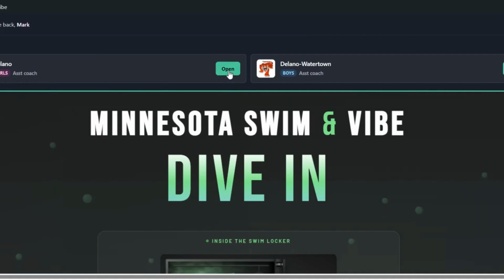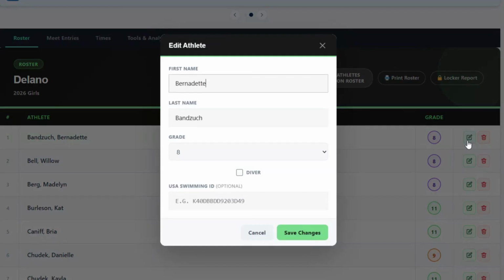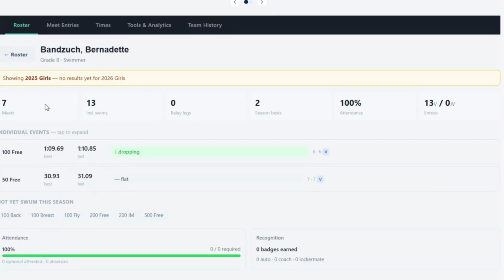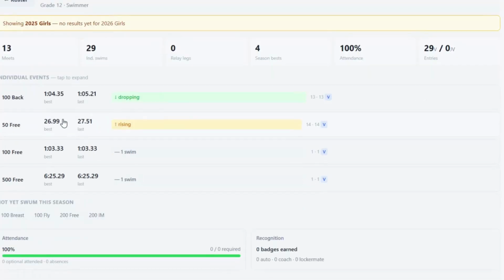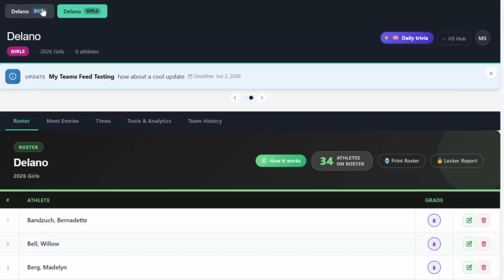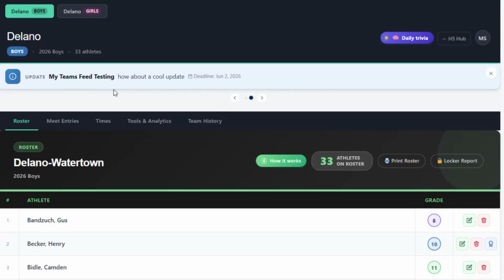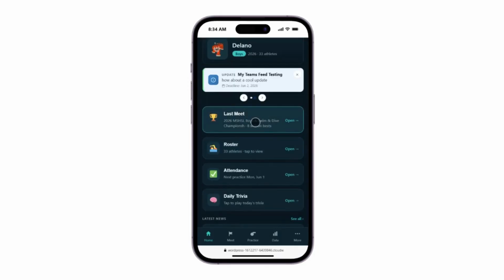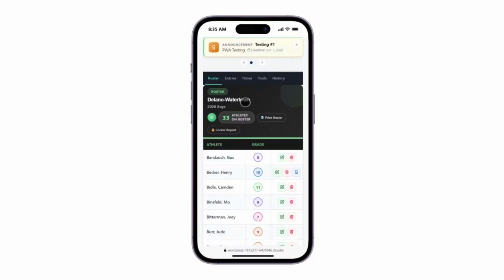My Team(s) Roster Management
Simple roster management for coaches from laptop or mobile. See your team, send recognition, easily move to the next season's roster, and so much more